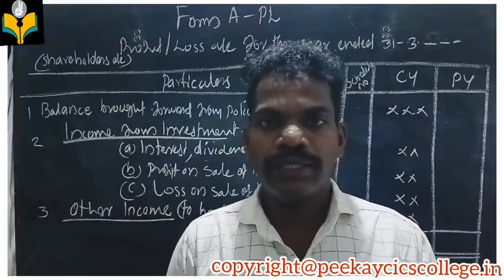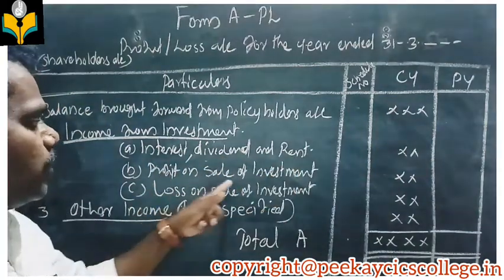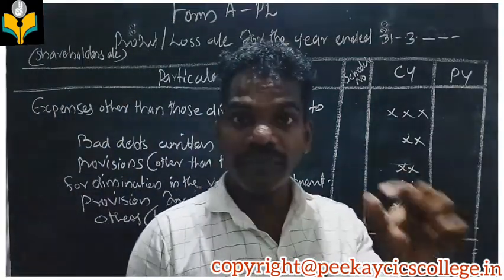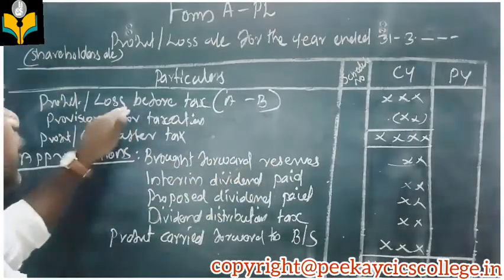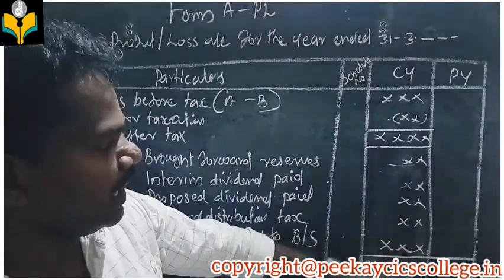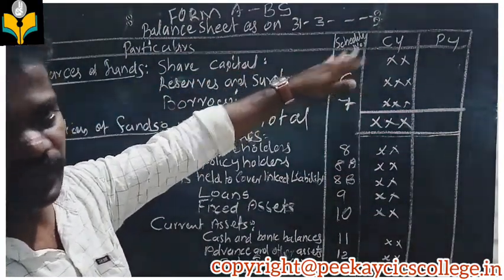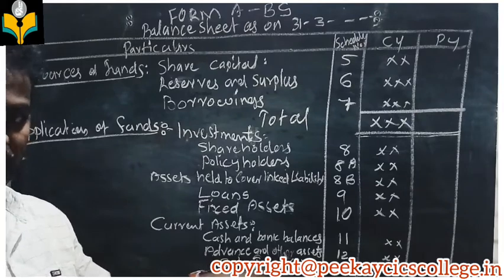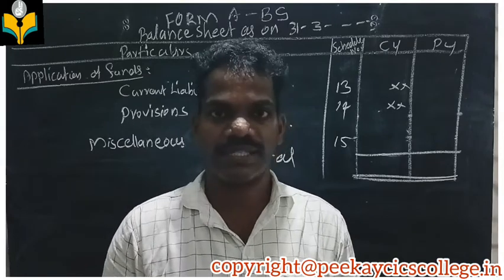Corporate Accounting B.Com,(Fin- CA)-Module 3-Lecture 6-Topic -Formate of P/L a/c and B/S